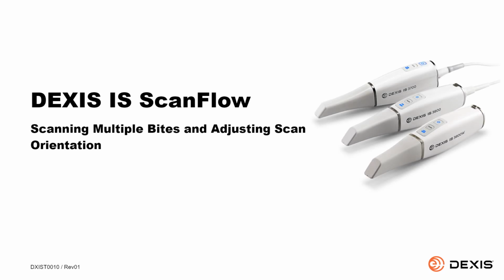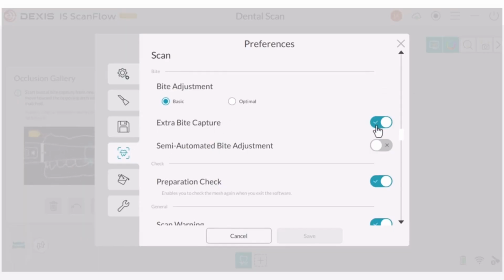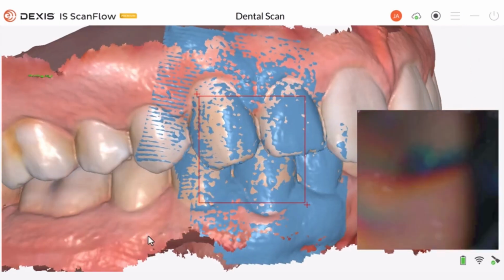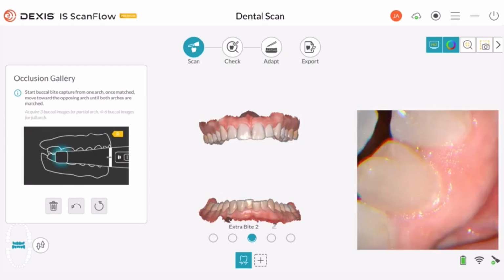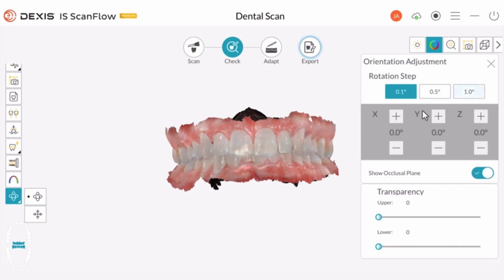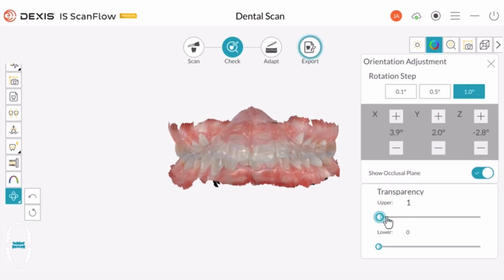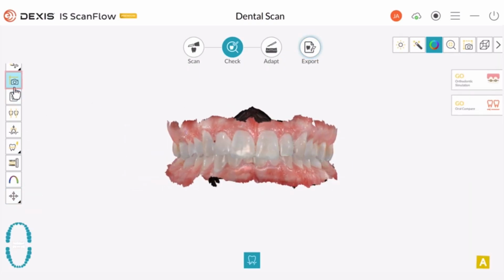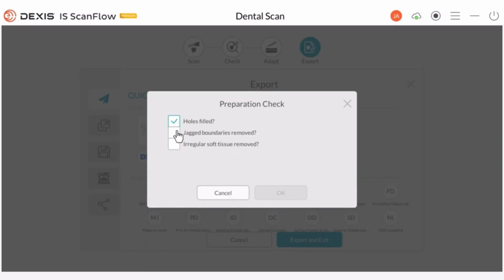DEXIS IS ScanFlow - How to Scan Multiple Bites & Adjust the Orientation of a Scan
This beginning-level help demo is designed for clinical team members and provides tips to acquire multiple bites and adjust the orientation of a scan. By the end of this help demo, you should be able to scan multiple bites and adjust the orientation of a scan.

00:00 Welcome & Overview
00:40 Enabling the Extra Bite Capture Option
01:40 Customizing the Bite Name
1:51 Capturing Normal Bites for the Common Scan
02:23 Capturing Extra Bite 1
03:07 Capturing Extra Bite 2
03:36 Performing the Check Step
03:51 Adjusting Scan Orientation
04:02 Engaging the Rotation Option
05:17 Adjusting Transparency
05:57 Engaging the Movement Option
06:10 Showing and Hiding the Occlusal Plane
06:20 Engaging the Quadrant Snapshot Option
06:39 Preparing to Export Scan to Lab
06:54 Selecting Rx Window Options
07:24 Performing Final Preparation Check
07:33 Summary